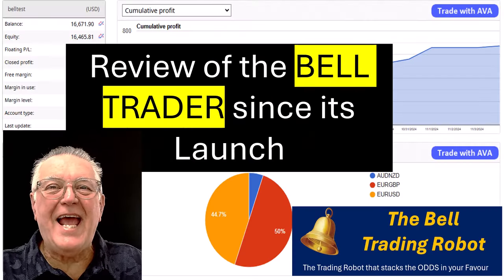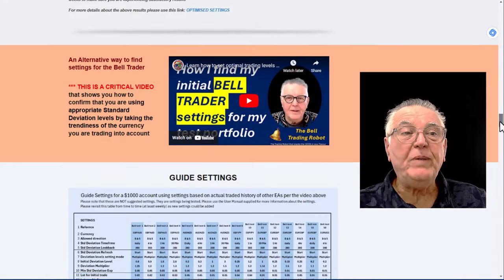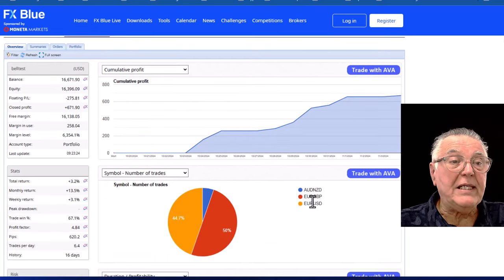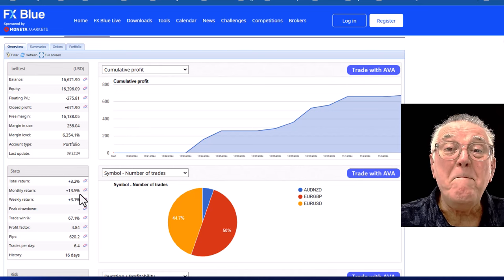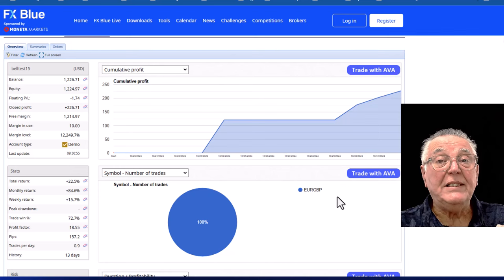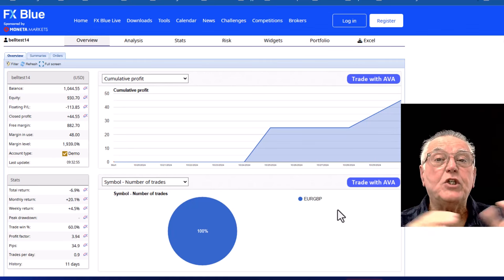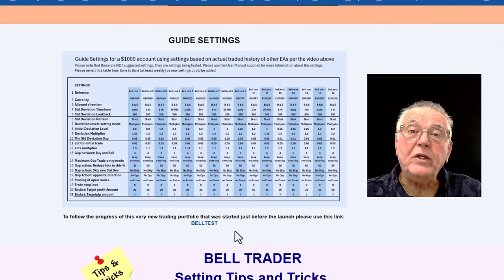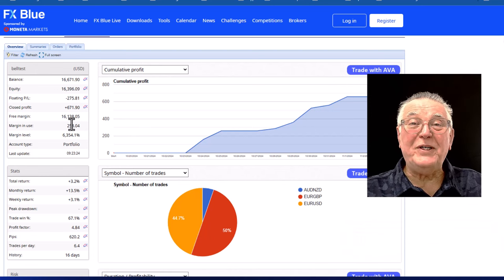Exciting Bell trader 1st week robot trading results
Bell Trader launched successfully a week ago, showing promising robot trading results with a 3% weekly return.

Bell Trader launched successfully a week ago, showing promising results with a 3% weekly return and 671 dollars profit on demo accounts.

Video bookmarks
00:00 Introduction to the Bell Trader results
00:29 Expiry of the launch price expiry
00:57 Review of guide bell trader settings
01:25 Link to the Bell portfolio on FXBlue
01:38 Review of Bell Trader portfolio results
03:32 Review of the best Bell trader account
04:55 Review of the Bell Trader worst account
05:57 Review of Settings table and review process
07:14 Close of the Bell trader results in the video

Video Highlights
- 🚀 Launch Success: Bell Trader launched with encouraging initial results.
- 💰 Profit Numbers: 16 demo accounts generated a total profit of $671.
- 📈 Steady Growth: Achieved a 3% weekly return, equating to 150% annually.
- 🔍 Performance Insights: 67% win rate across all accounts demonstrates reliability.
- 🌍 Currency Focus: Trades mainly in low volatility pairs like AUD/NZD and EUR/GBP.
- ⚠️ Adjustments Needed: Continued monitoring and adjustments for underperforming accounts.
- ⏳ Time-Sensitive Offer: Special launch prices expire in 24 hours.

Video Key Insights
- 📊 Profitability Analysis: The 3% weekly return is significant; scaling this over the year shows potential for substantial gains. This emphasizes the importance of consistent, small wins in trading.
- 🔄 Ongoing Optimization: Regular adjustments to settings based on performance are crucial for maximizing profitability and minimizing drawdowns. Flexibility in strategy is key.
- 🧮 Risk Management: Keeping lot sizes controlled and focusing on lower volatility currencies helps mitigate risks, showcasing the importance of strategic trading choices.
- 📈 Performance Variability: The differences in account performance highlight how small adjustments in settings can lead to vastly different outcomes.
- 📅 Timely Decision Making: With launch prices ending soon, urgency is created for potential buyers, reinforcing the importance of capitalizing on initial offerings.
- 📚 Educational Value: Sharing results and insights provides both transparency and learning opportunities for users, fostering a community of informed traders.
- 🔍 Continuous Improvement: The commitment to refining settings based on performance data indicates a proactive approach to trading, ensuring long-term success.